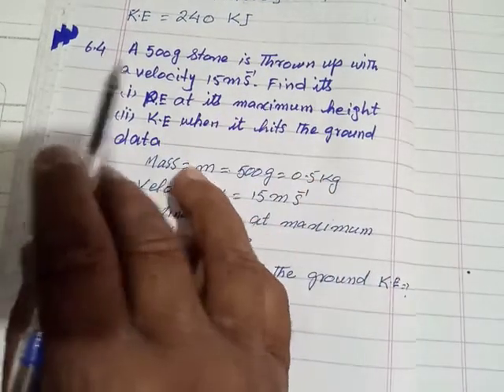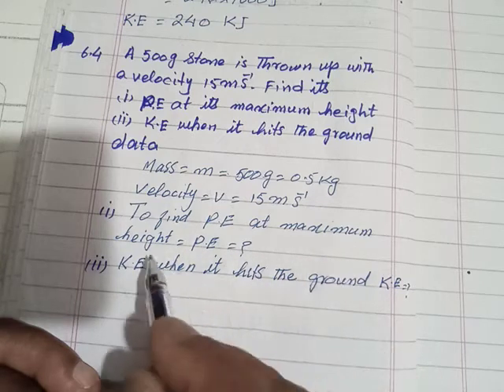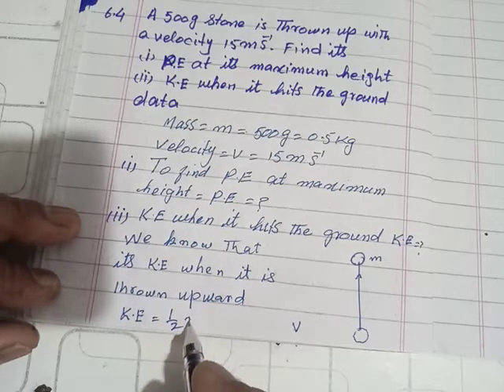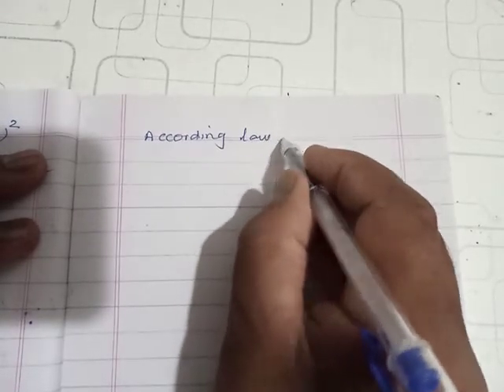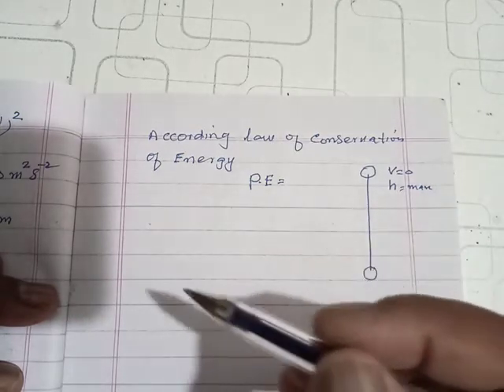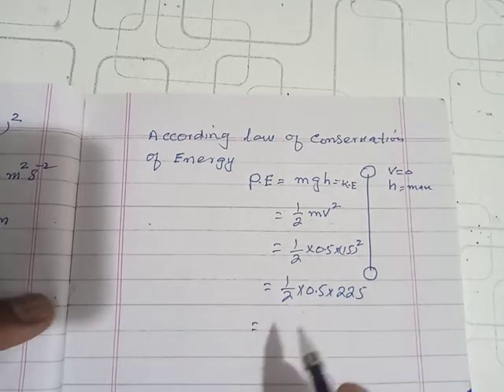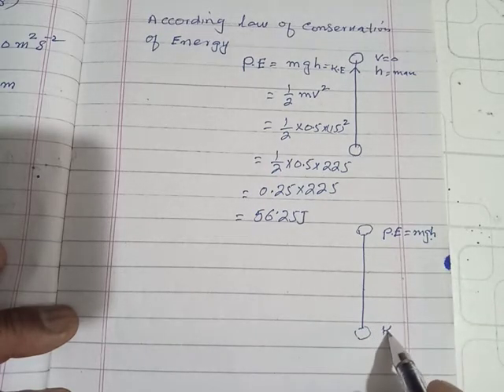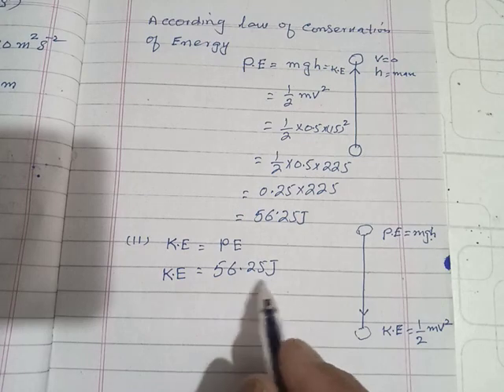Numerical 6.4 physics class 9th